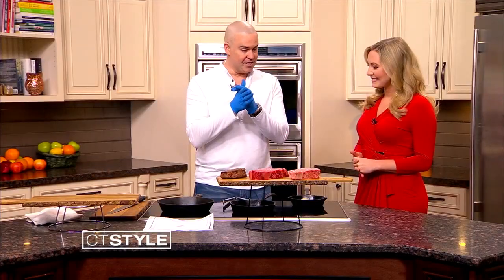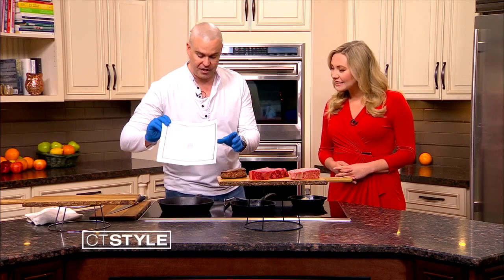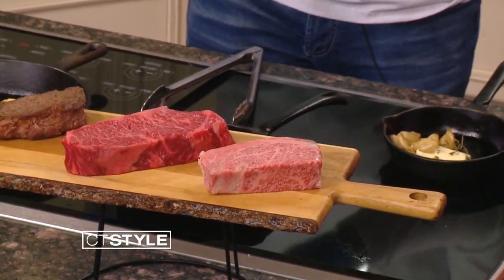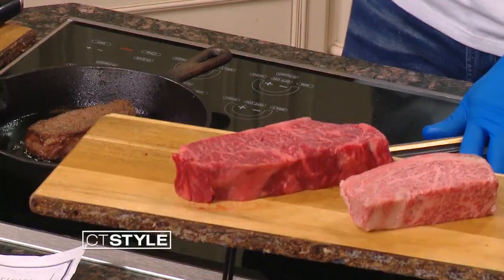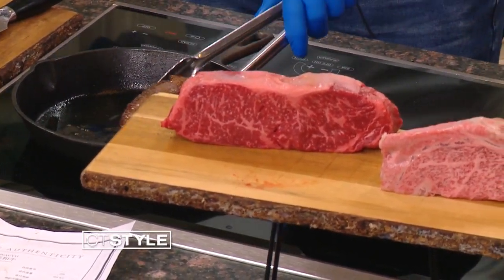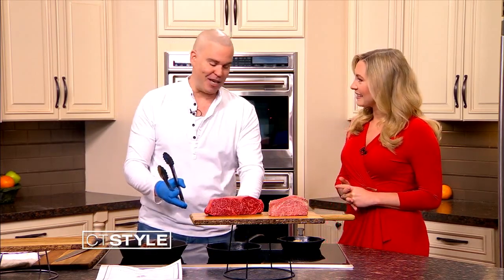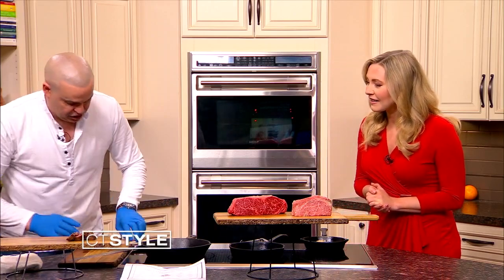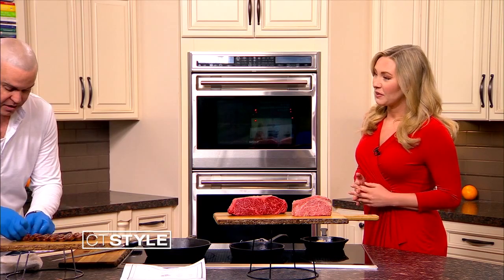Cast Iron Chef Chophouse & Oyster Bar Helps Celebrate WTNH’s 75th Anniversary Diamond Jubilee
Airs 5-19-23